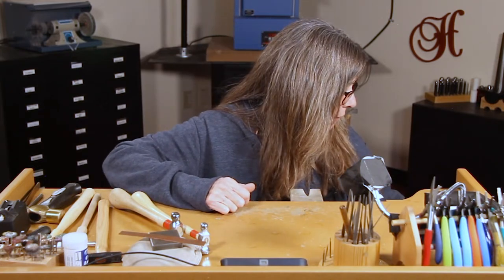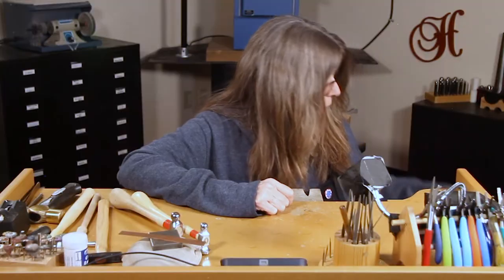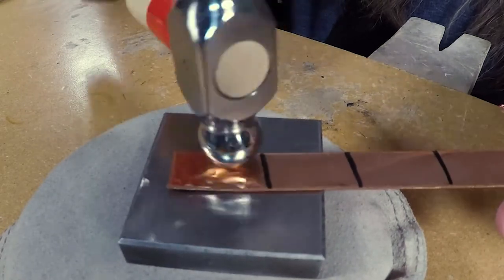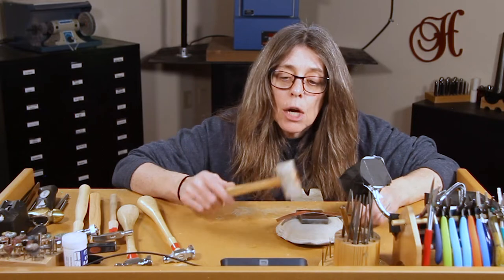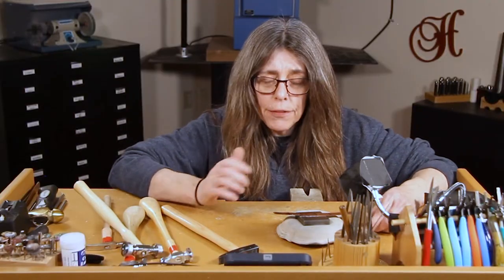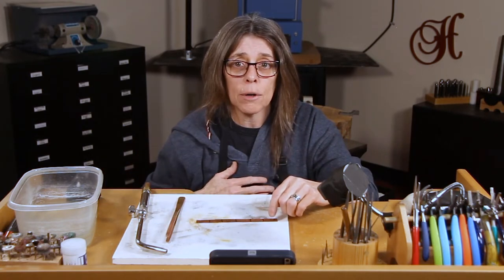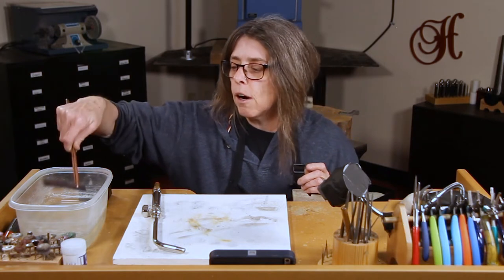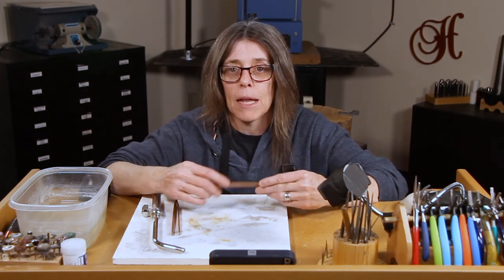How to Texture Metal for Jewelry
Erica is bringing you a great tutorial for texturing metal. She has tips for practicing and how to always remember which hammer makes which texture. There are a lot of textures available for metal, so have fun with it!